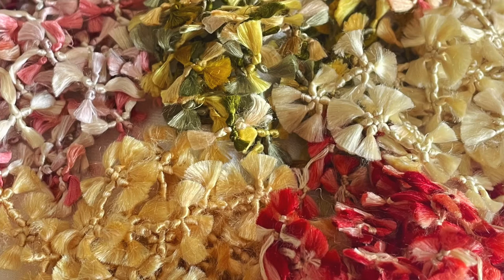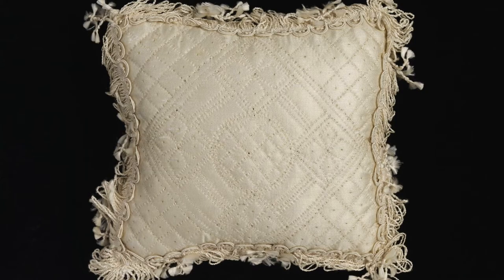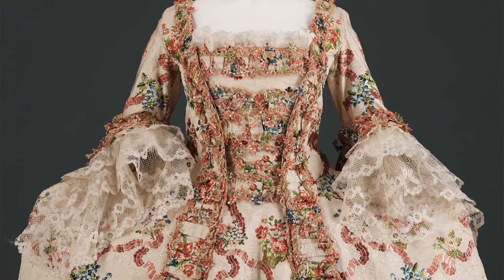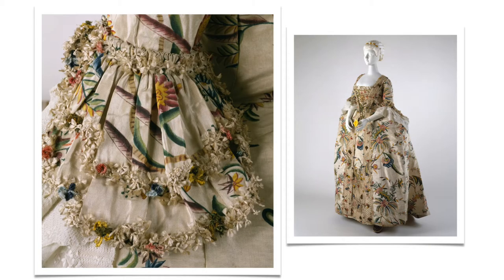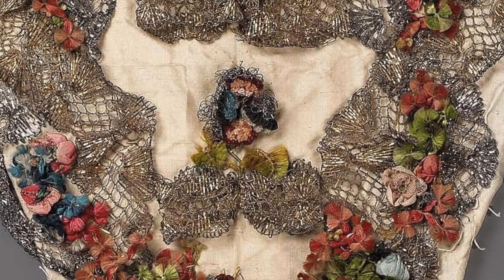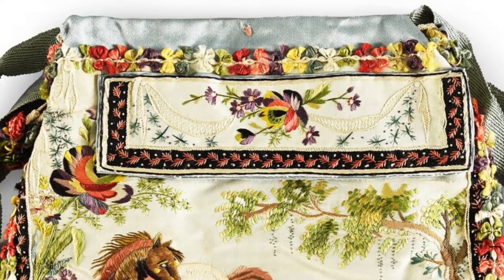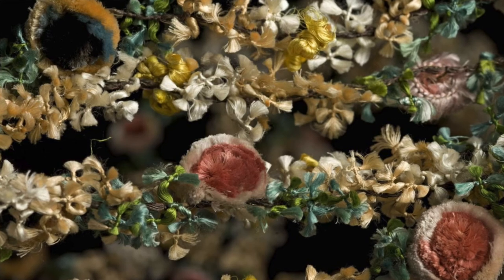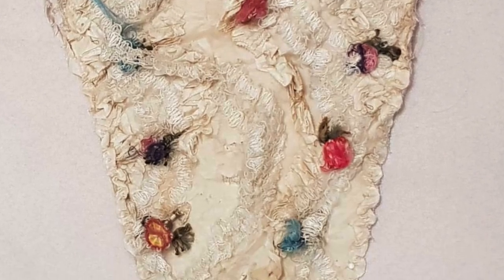Styles of "Fly Fringe" | 18th c. Passementerie Overview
Fringed passementerie, or “fly fringe,” was a popular trimming for women’s gowns in the later part of the 18th century. In this video, I explore the various elements used to create the wide variety of styles seen in extant trims.

If you’d like to learn more, including research links, additional museum examples, and the techniques to create all the styles of trim shown in this video, I invite you to check out my 18th c. Passementerie online course.

One winner will win a spot in my "18th c. Passementerie Workshop - The Basics" online class, and a second will win a $25 gift card. Drawing on June 25th, 2022. Enter below:

Images used in this video:

00:27 Met 2005.61a, b
00:36 MFA 43.1039
01:40 V&A T.38-1969
01:46 V&A CIRC.685-1925
01:50 V&A 533-1898
01:53 Colonial Williamsburg 1958-26
01:56 Gallica
02:16 V&A T.122-1957
02:24 V&A T.120 to B-1961
02:30 Kent State 1983-1-8ab
02:36 Rijksmuseum BK-14581
02:43 V&A T.77 to B-1959
03:01 MFA 43.1643a-c
03:07 LACMA M.2007.211.926a-b
03:51 Met 1995.235a, b
05:11 MFA 43.1040⁠
05:35 MFA 43.1913
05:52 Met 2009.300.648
06:27 Met 61.173.2
06:35 V&A T.120 to B-1961
06:47 V&A T.471 to B-1980
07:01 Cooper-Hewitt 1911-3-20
07:11 V&A T.12 to B-1940
07:18 Rijksmuseum BK-2011-7
07:30 Gazette Drouot
08:53 V&A T219.1973
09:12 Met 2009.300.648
09:36 V&A T.12 to B-1940
09:44 V&A T.2-1947
09:58 Met 25.12a_d2
10:20 V&A 700-1864
11:44 Met C.I.43.90.49ab_d2
12:20 Met 61.173.2
12:55 Rijksmuseum BK-2011-7
14:29 Met 61.173.2
14:36 V&A T.19-1945
14:47 V&A T.2-1947
14:56 Rijksmuseum BK-16062
15:12 LACMA M.56.1.1
15:37 V&A T.120 to B-1961
16:19 Private collection
16:44 V&A T.19-1945
16:50 Met 1995.235a, b
16:58 LACMA M.83.281.2
17:09
17:17 LACMA M.2007.211.720a-b
17:24 V&A 700-1864
17:42 V&A T.471 to B-1980
17:47 LACMA M.2007.211.720a-b
17:57 Paris Galliera 1995.110.XA
18:08 V&A T.471 to B-1980
18:27 Stomacher with Ganutell flowers, from Ebay

All other photos of my work and/or private collection